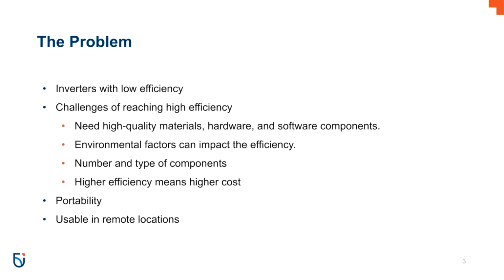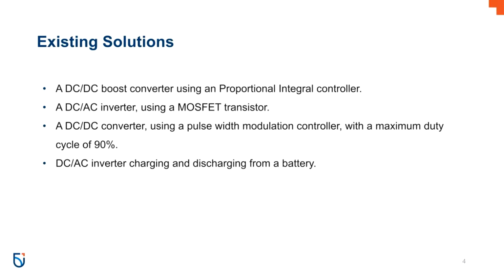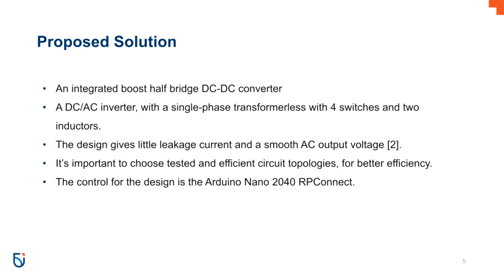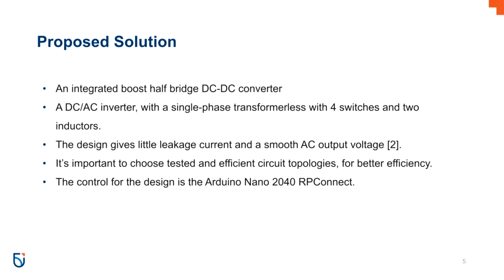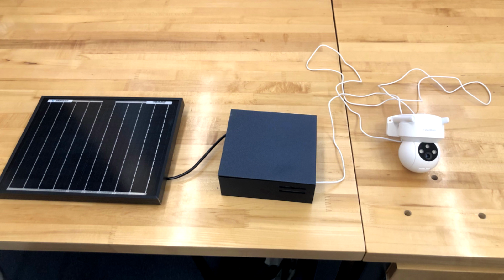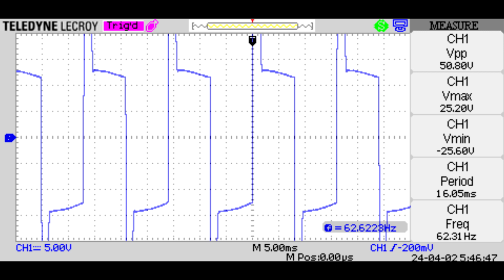Design and Development of A Photovoltaic Inverter for the Internet of Things ResidentialApplications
Team 17's Capstone Video